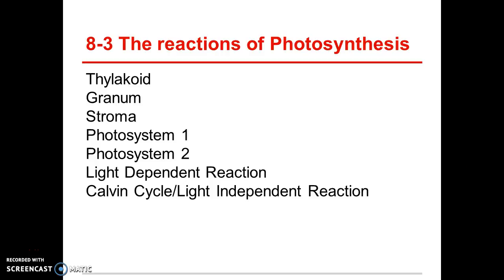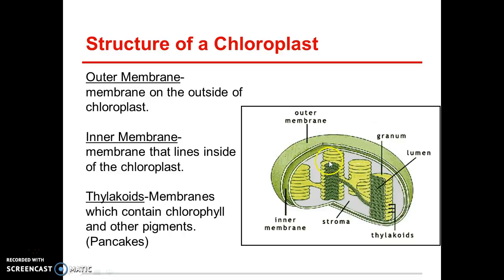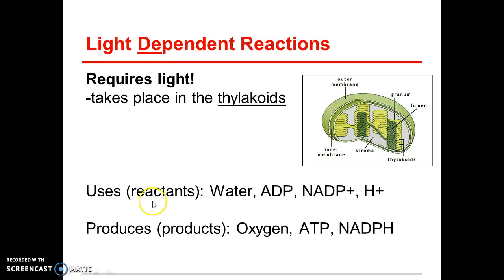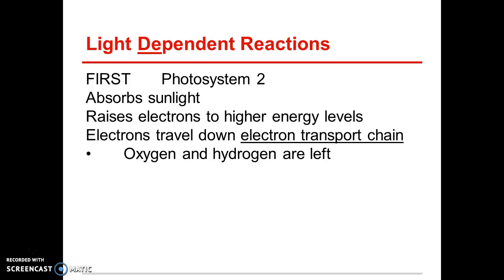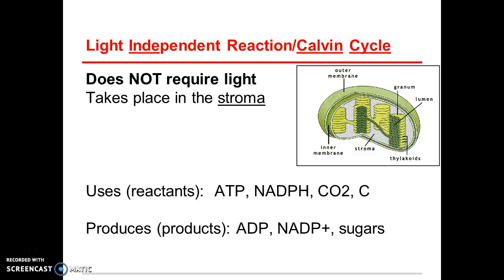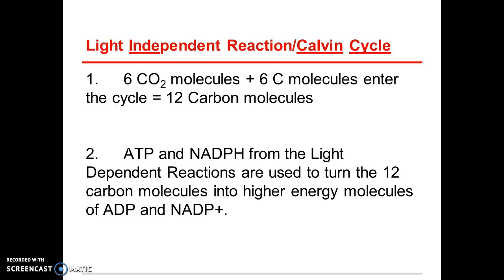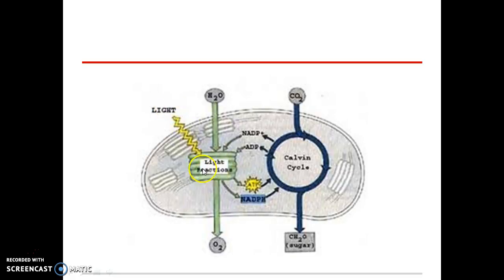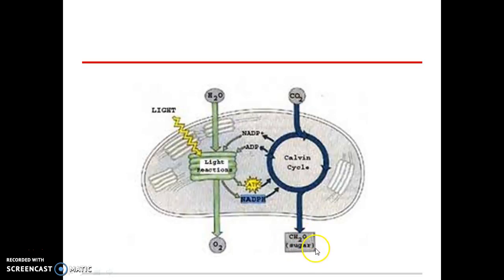BIO U4S3 Photosynthesis: The Reactions